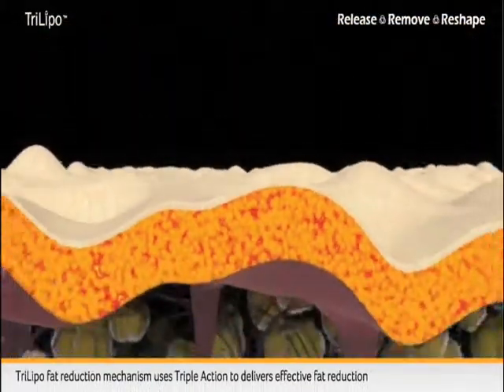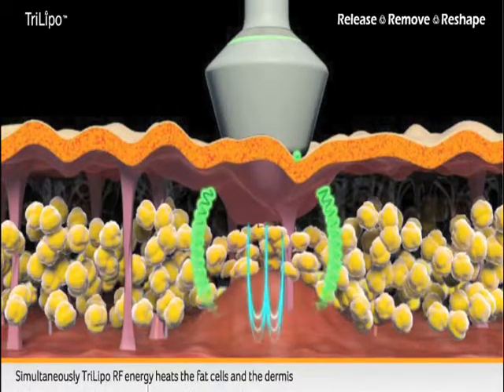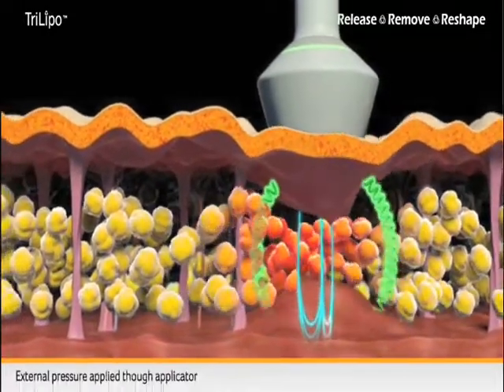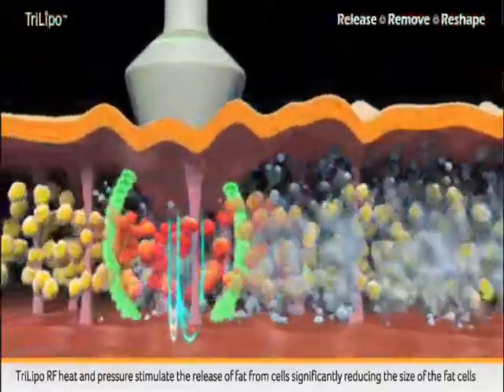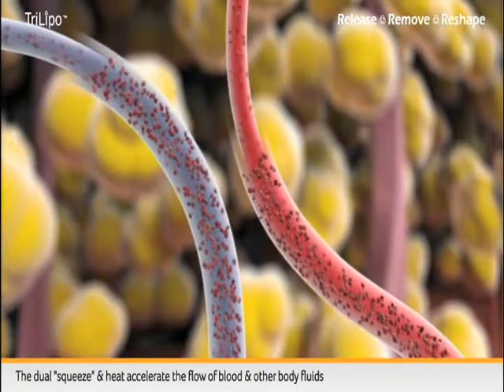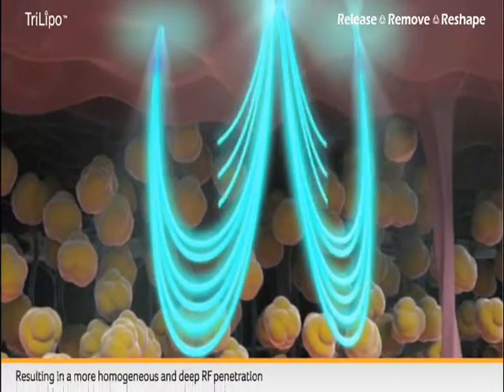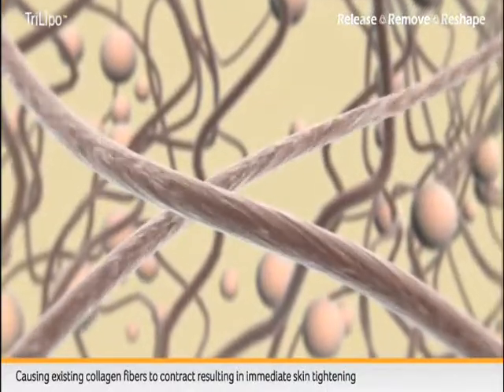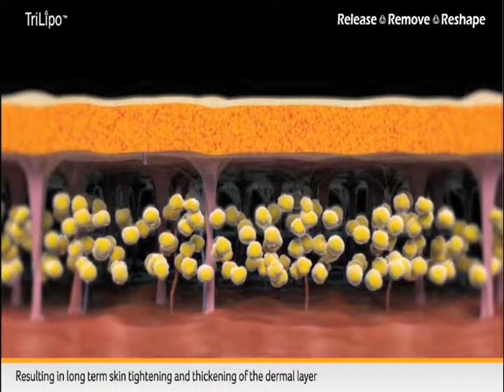Introducing TriLipo® Technology: Animation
TriLipo® combines TriPollar™ RF energy with Dynamic Muscle Activation treatment to deliver non-invasive fat reduction, body shaping and instant skin tightening. It is the only technology that simultaneously works on the skin, fat and muscle layers.